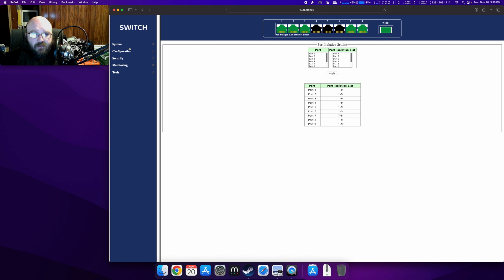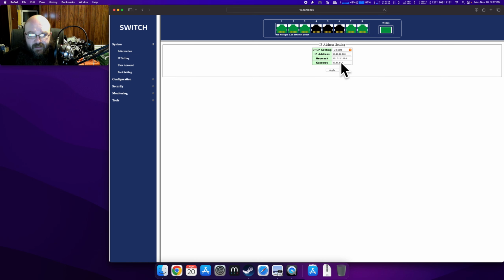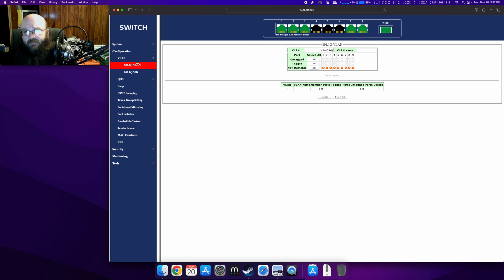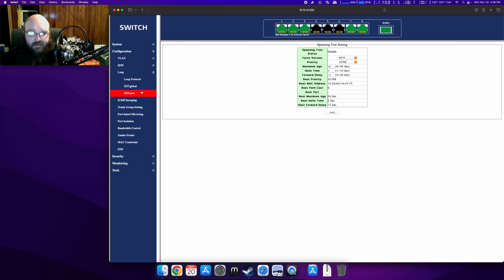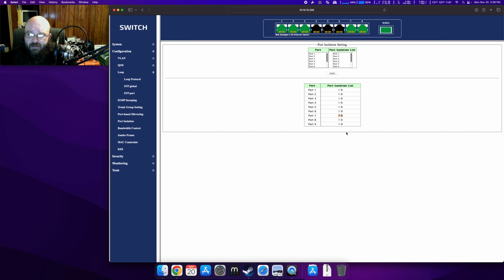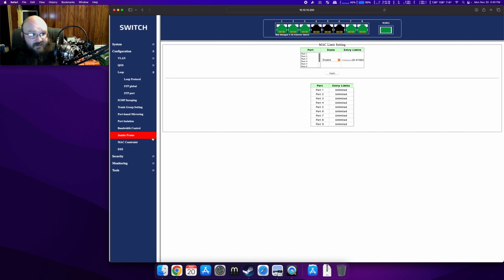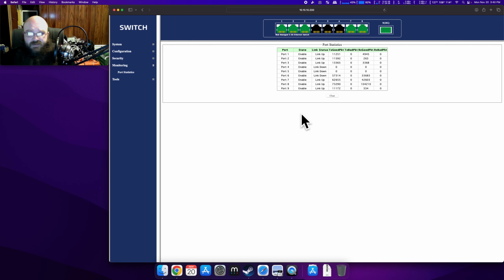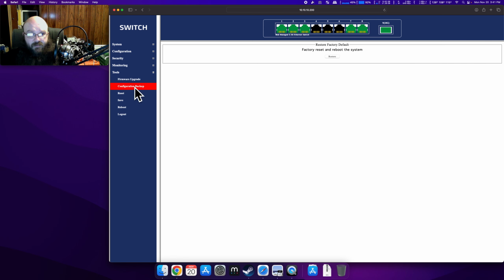SODOLA 8 Port 10G Web Management Overview